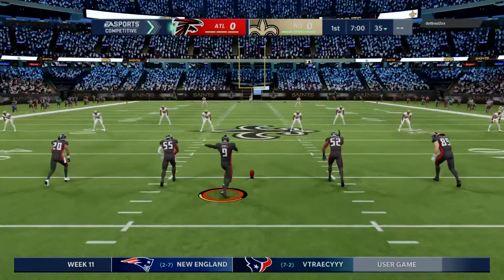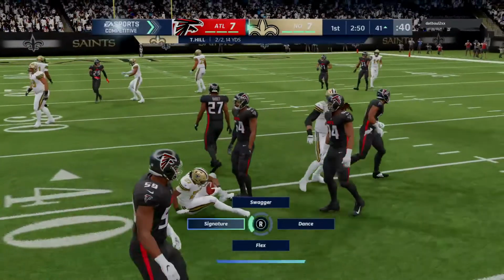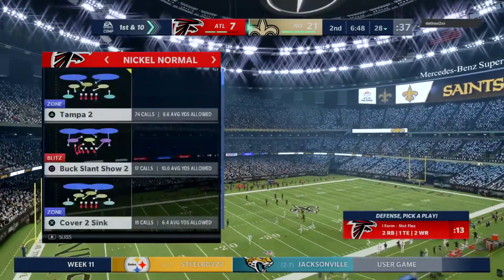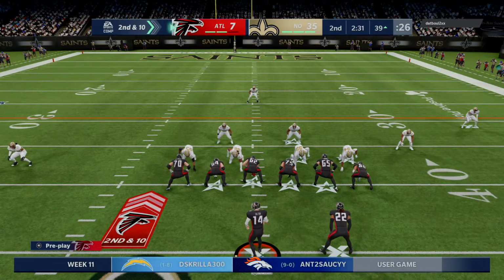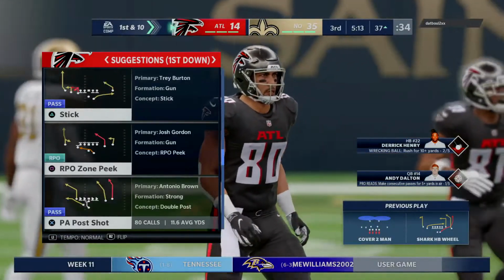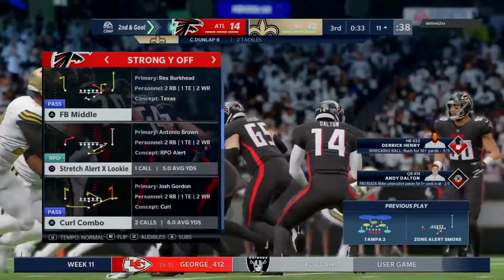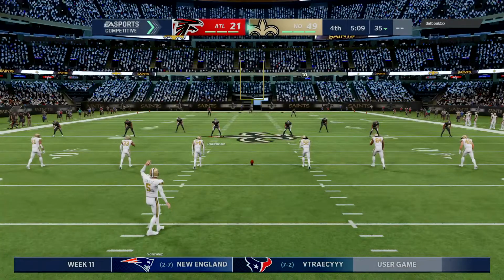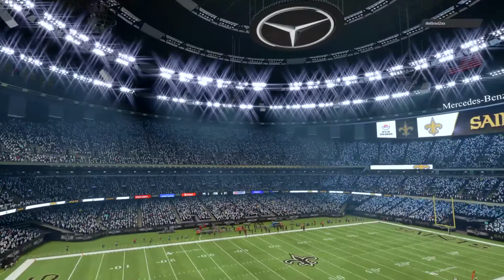Falcons vs saints